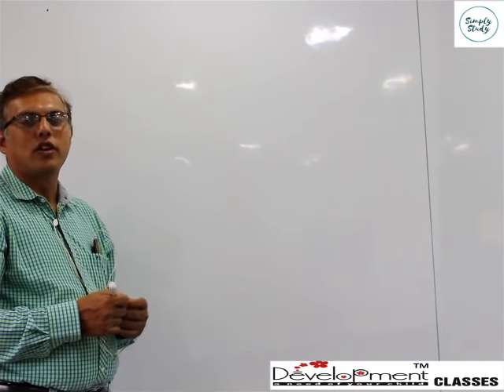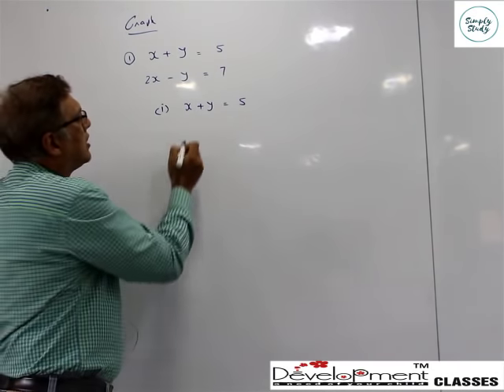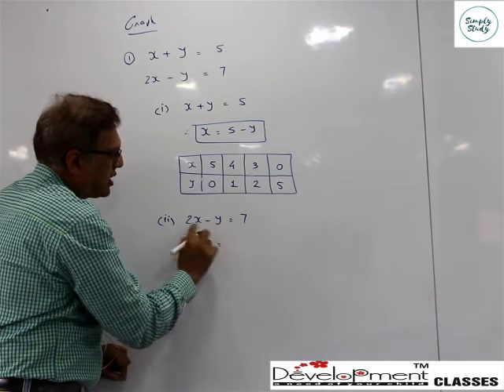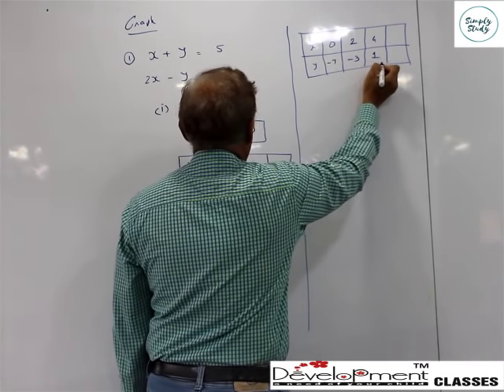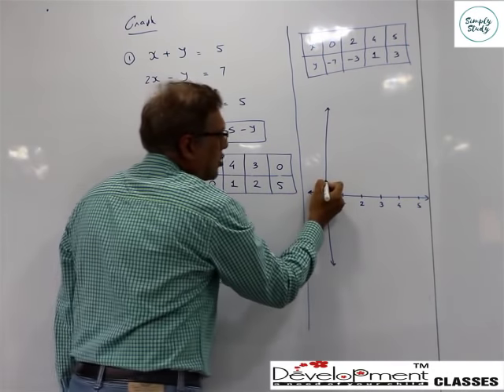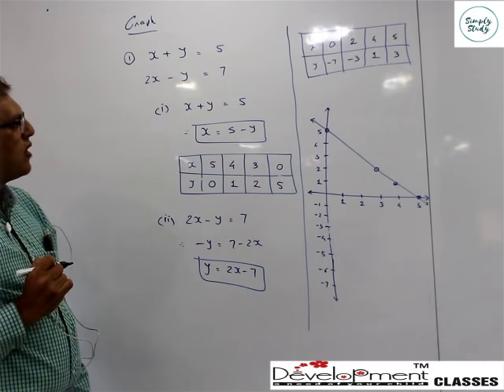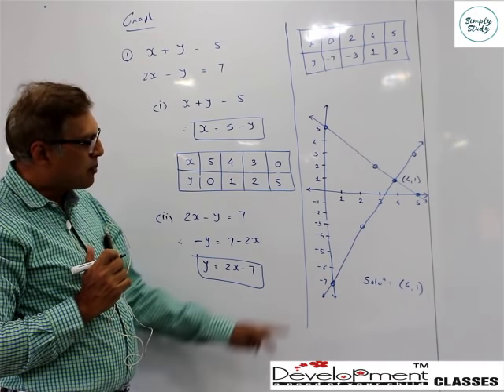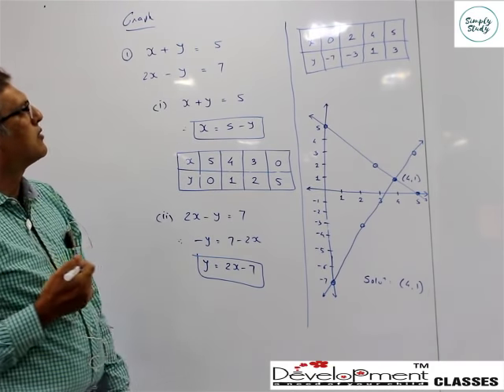Graphical Method (Part-1) | Class 10 | Maths | Ch-3 | By Manish Joshi Sir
This video teaches Graphical method of solving an equation which is included in NCERT class 10 Mathematics ch-3 Linear equation in two variables.

Also we have explained an extra example for better clarity of concept.

Tag used